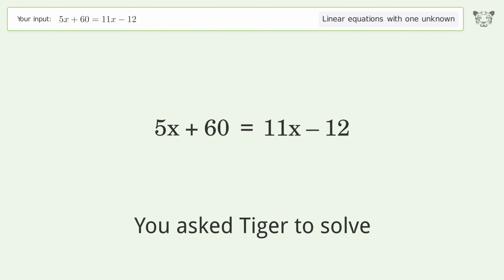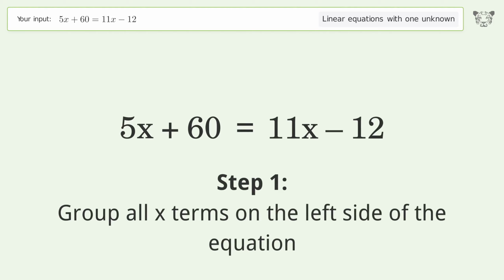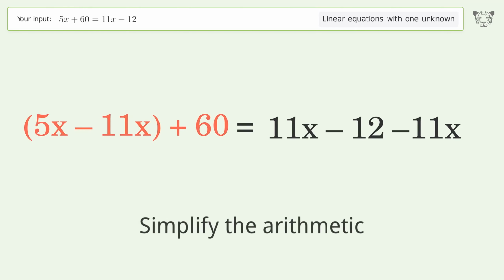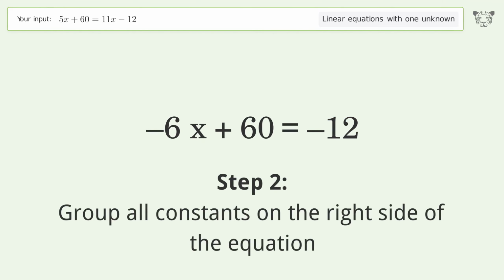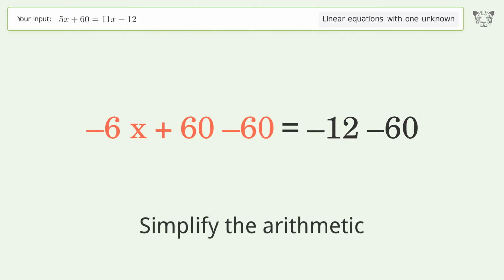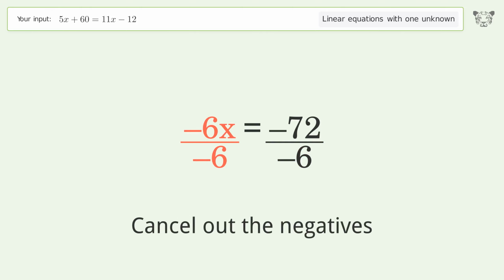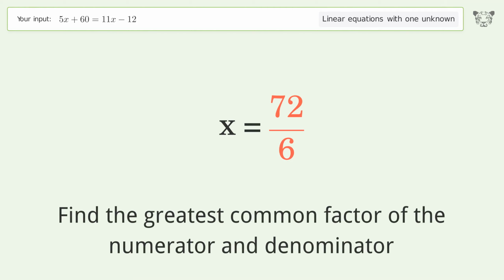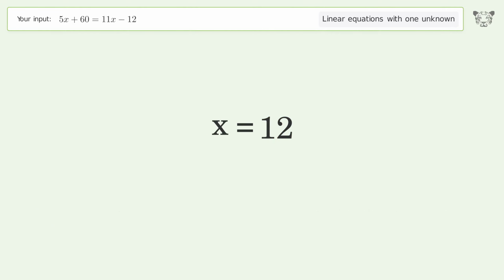Solve 5x+60=11x-12: Linear Equation Video Solution | Tiger Algebra